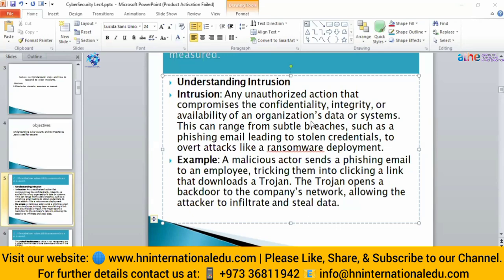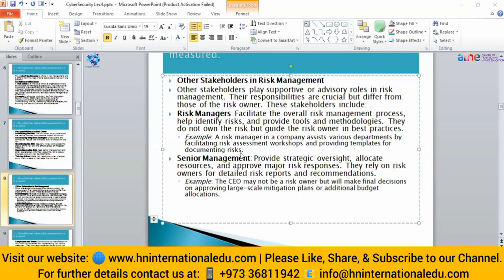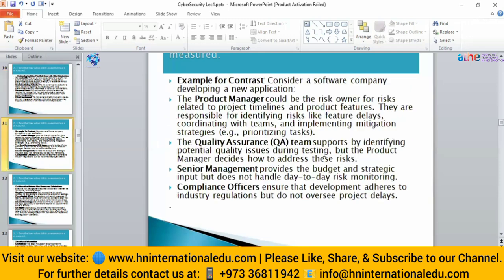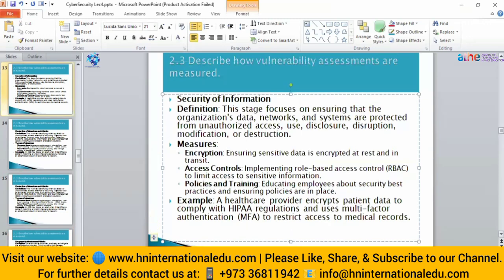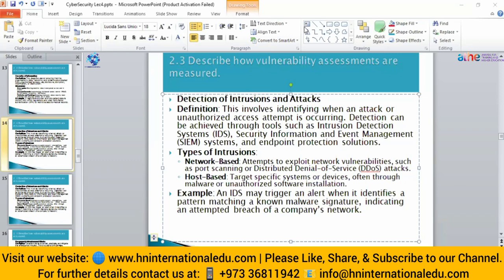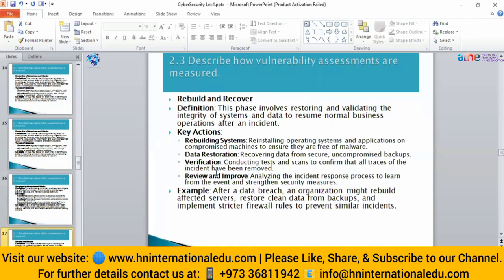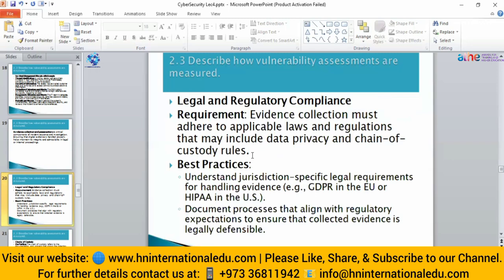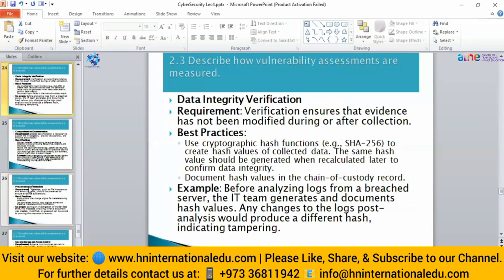Cyber Security Concepts Lecture No. 04 ATHE Level 4 Computing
➤ MBA
➤ MSc. Information Technology
➤ Accounting
➤ Business & Management
➤ Computing
➤ Coaching & Mentoring
➤ Education & Training
➤ Health & Social Care
➤ Law